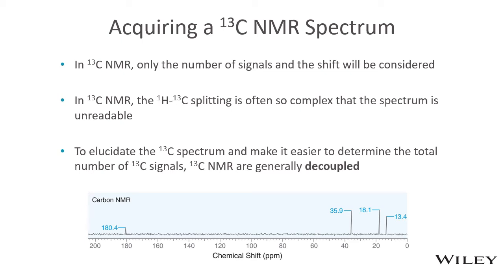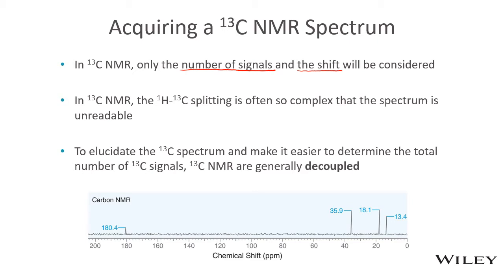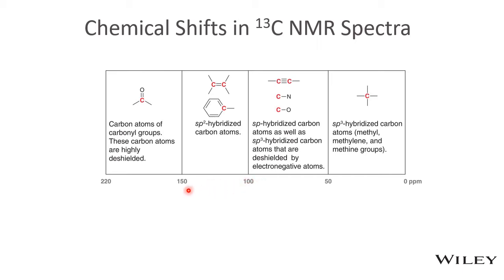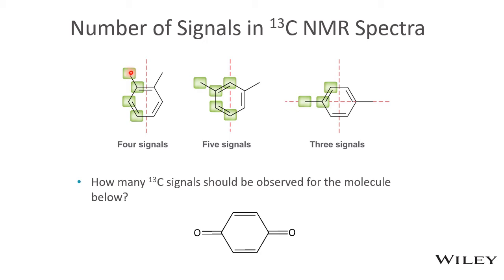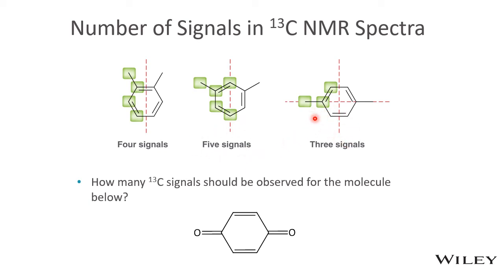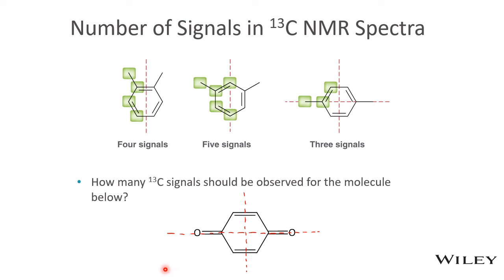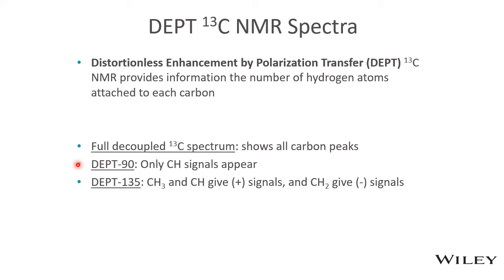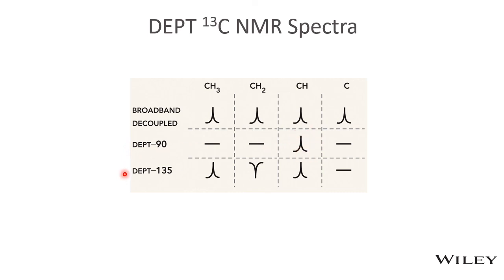Chp 15: Carbon NMR